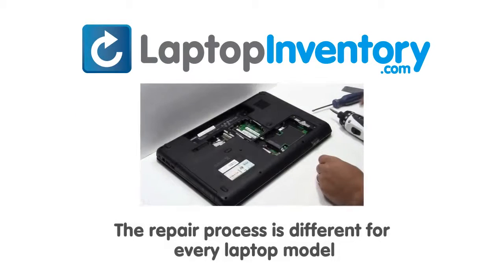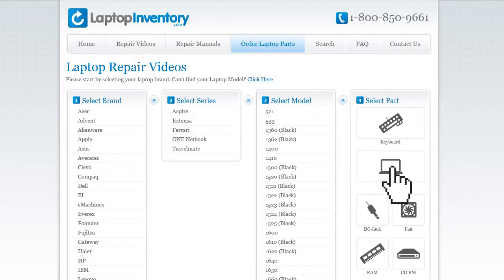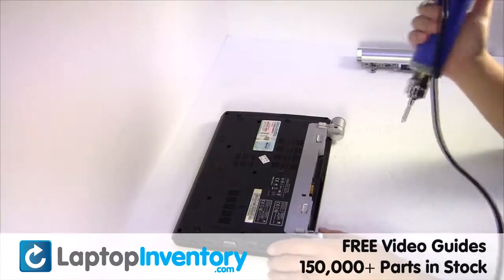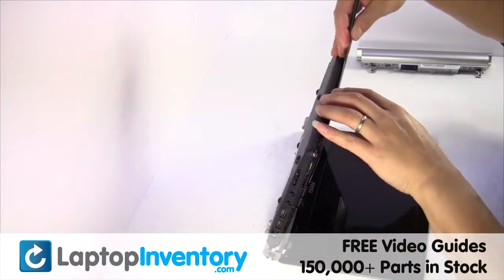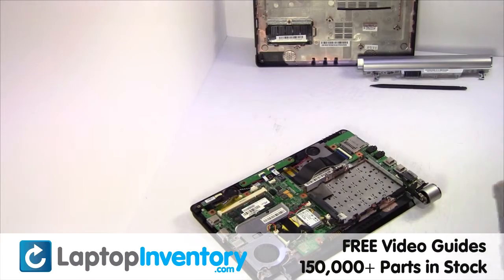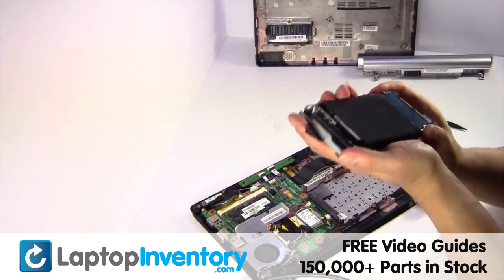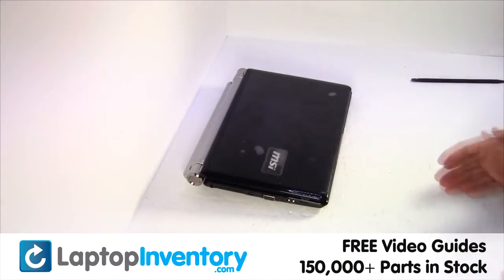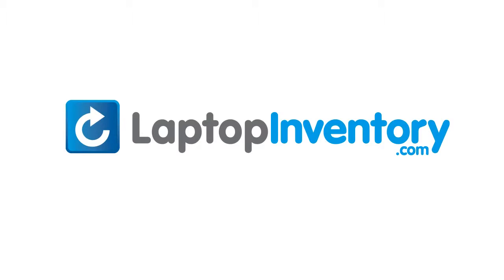MSI Wind Hard Drive Installation SATA Replacement Guide Replace Install Laptop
MSI Wind Hard Drive Installation Thinkpad SATA Replacement Guide Replace Install Laptop - L1300 L1350d L1600 L1600 L1300 L1350 L1350-430US L1350-431US L1350-437US U160